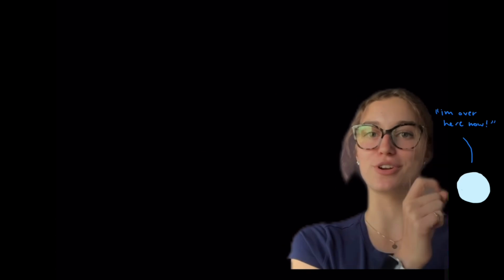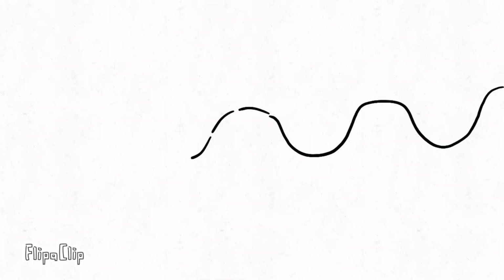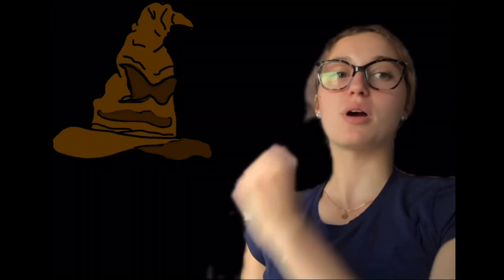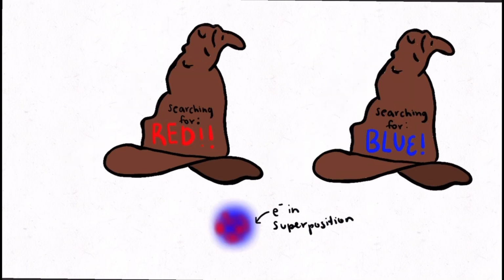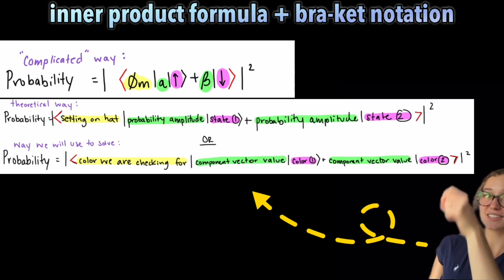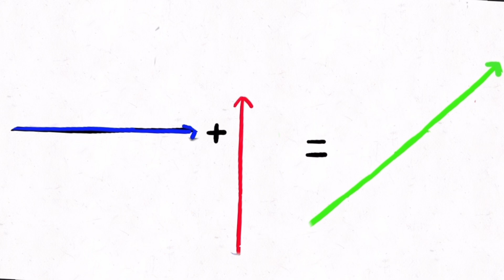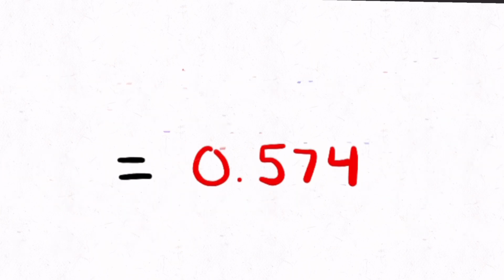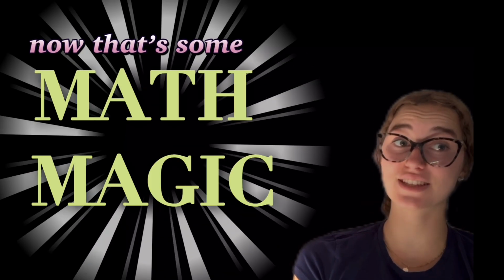Quantum Superposition State Probability | Breakthrough Junior Challenge 2024